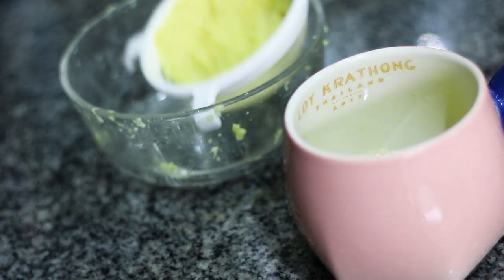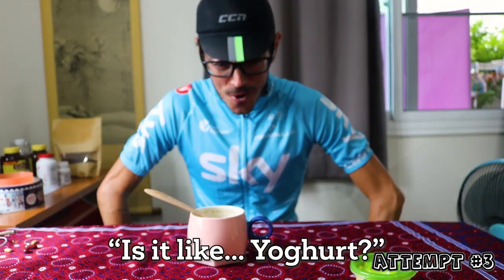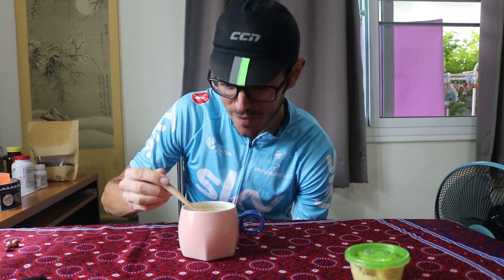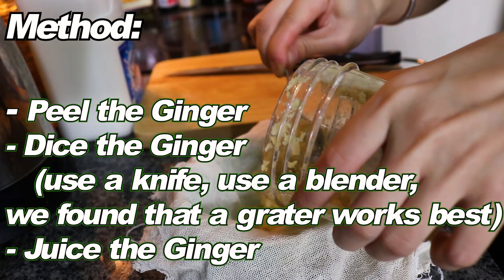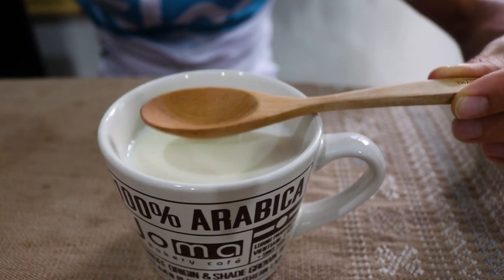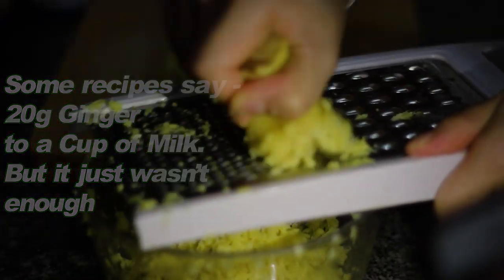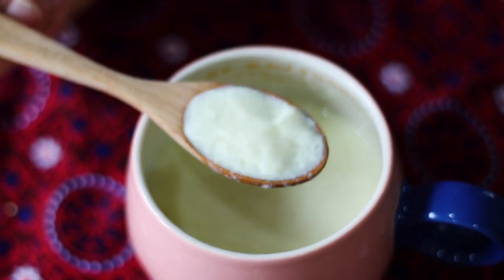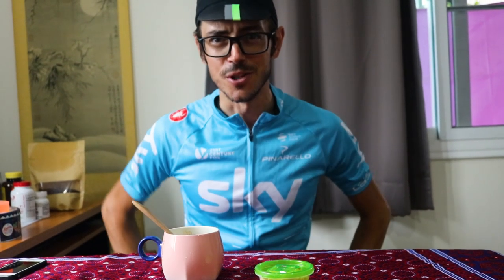Eating 45 servings of Fresh Ginger in this Awesome Chinese Recipe - 'Jiang Zhuang Nai'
"Ginger Crash Milk" is a great name for what translates roughly to the most FIERY cup of Yoghurt your mouth could ever imagine.

This took 4 times to perfect, and although I enjoyed all of them, the final one is truly a treat.

Thanks for watching the video, and I hope this inspires you to appreciate some of the simple things in life today (like the burning power of heavy ginger infusion, how about a cup of ginger tea??).

Much Love!  - Joel